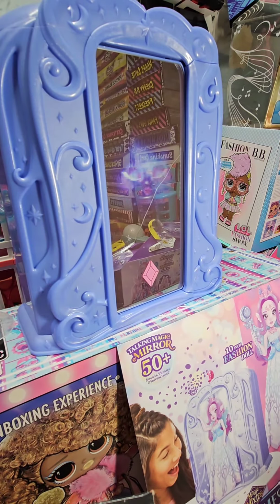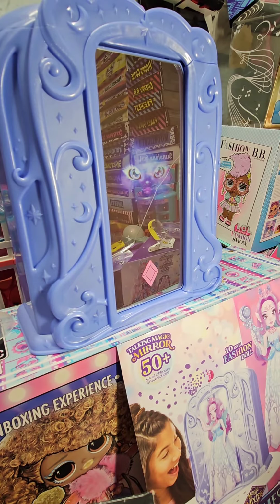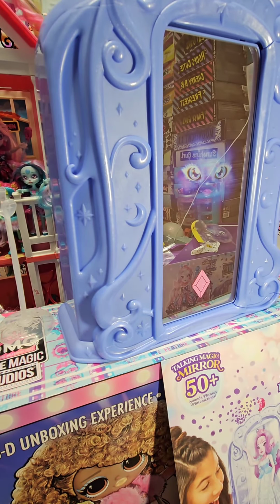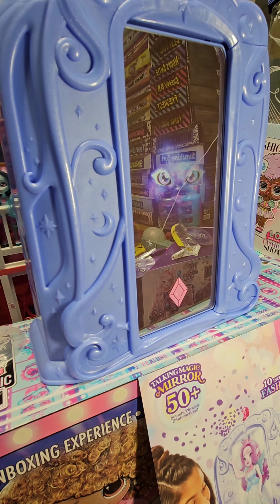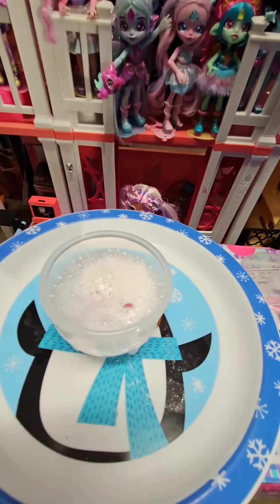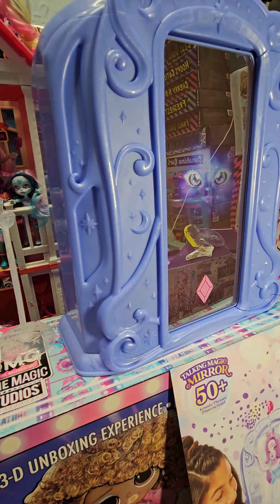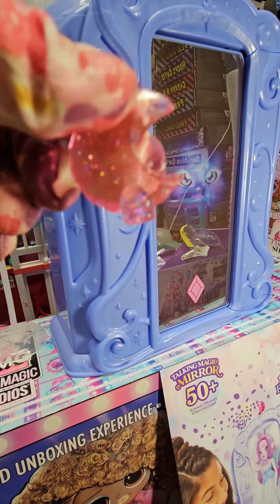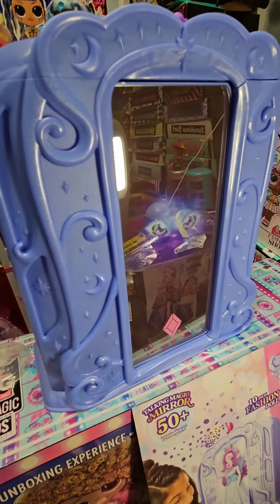Unboxing SKYLAR Exclusive Magic Mixies PIXIE SUPREMES 🧚‍♀️